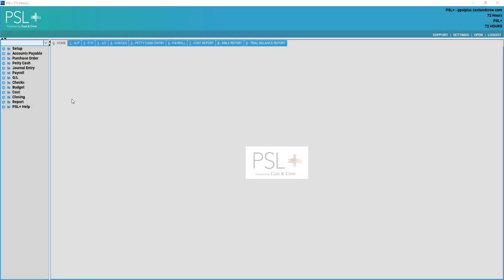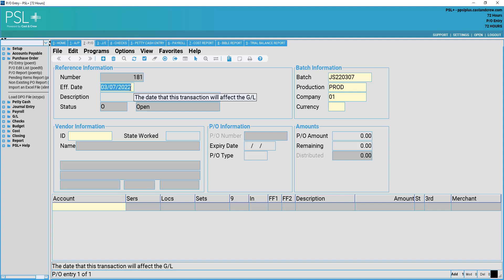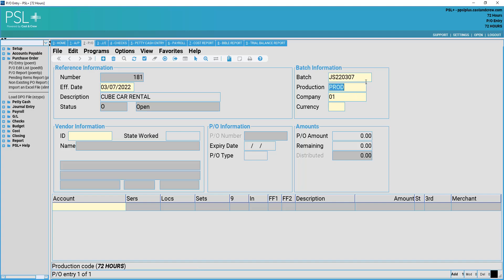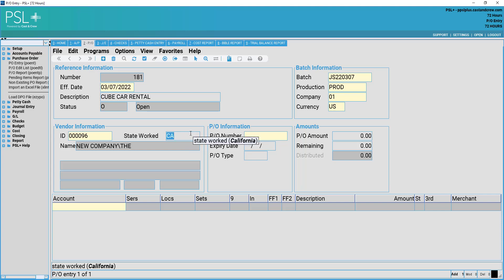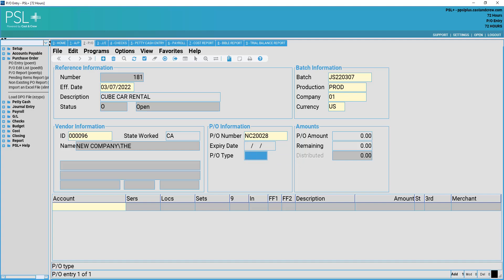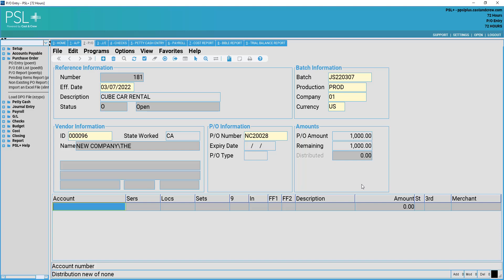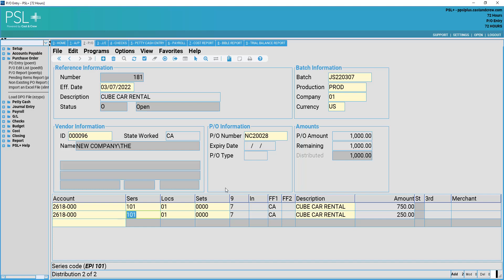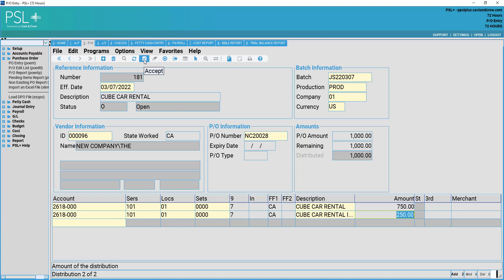PSL+: How To Enter a New Purchase Order (PO)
Step-by-step process for how to enter a new purchase order in PSL+.